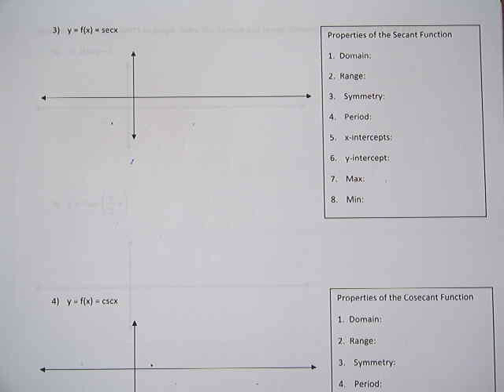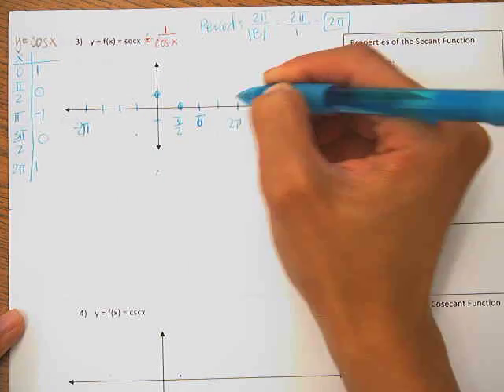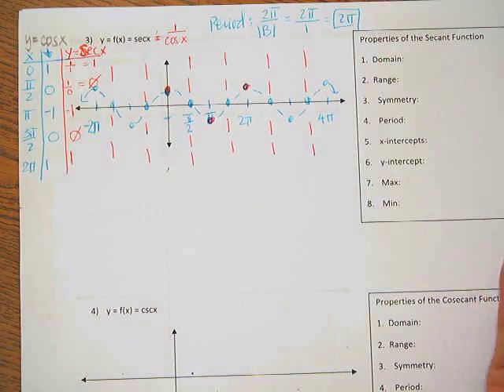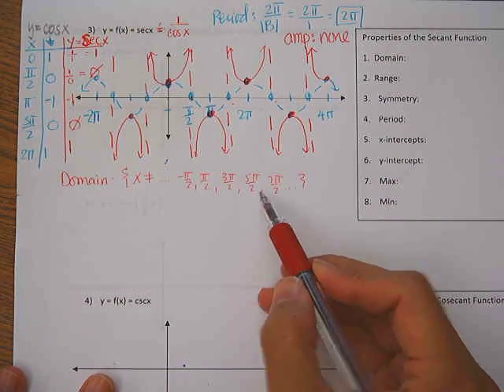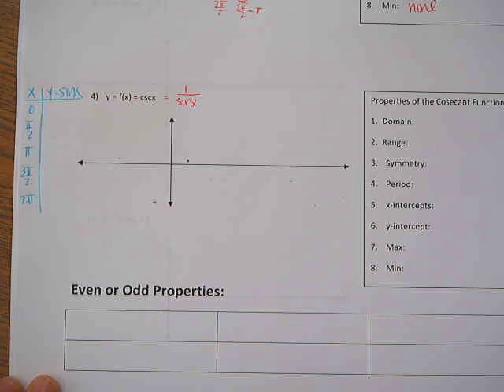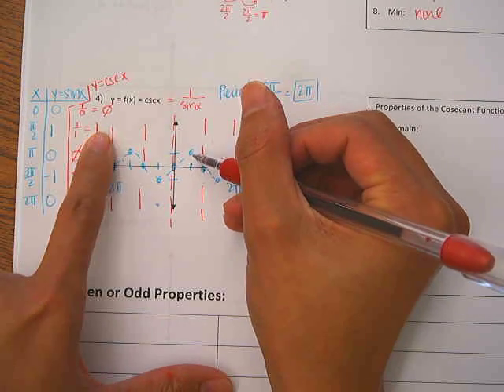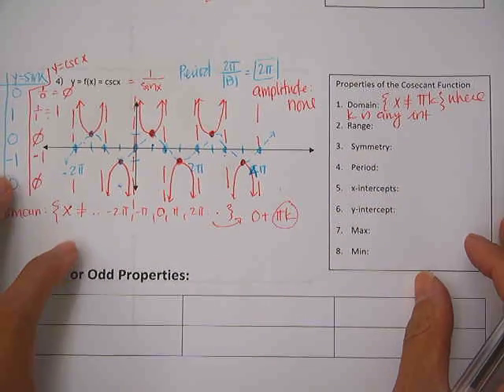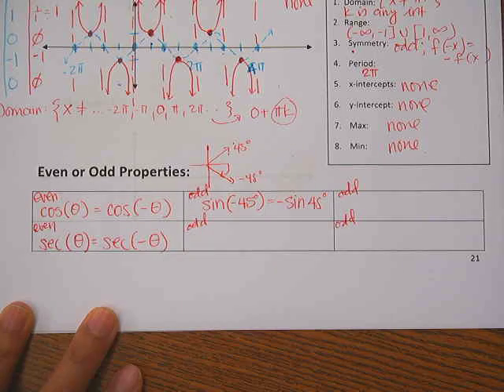6 5 graphseccsc